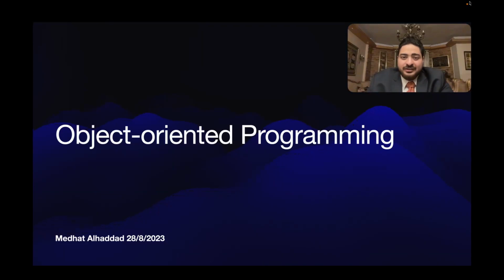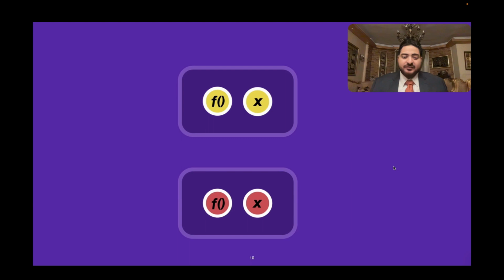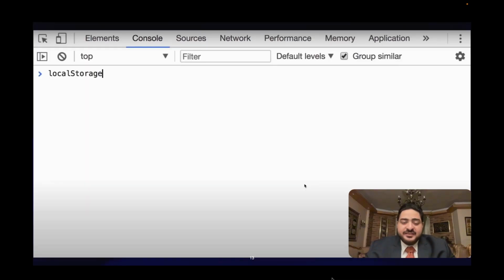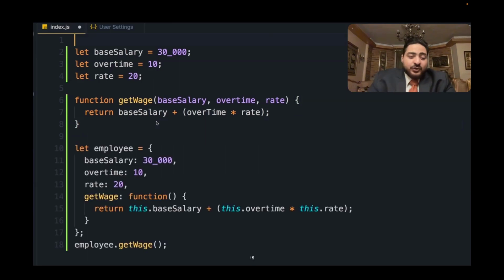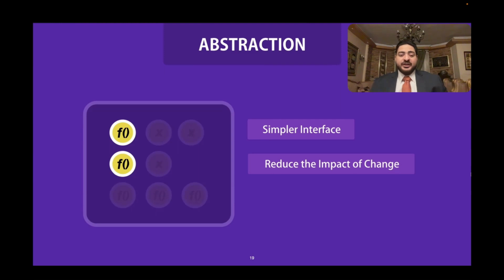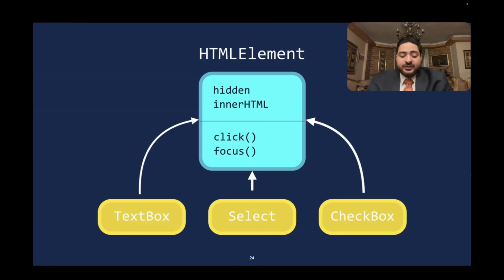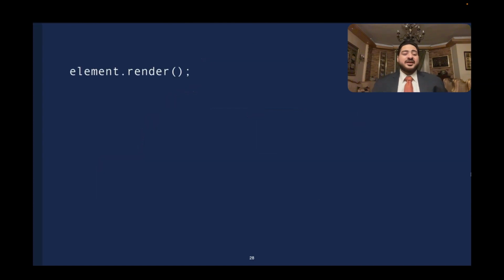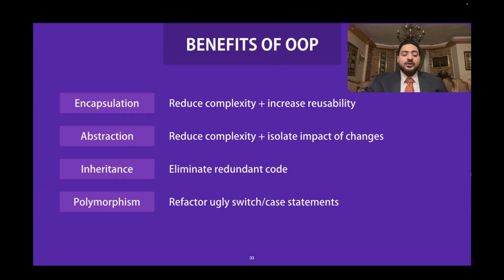object-oriented programming in 10 minutes